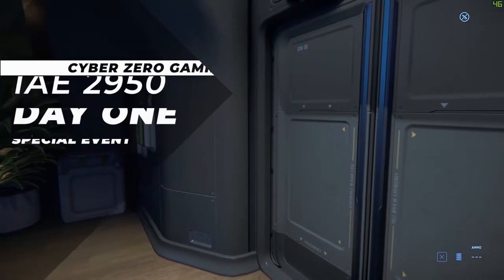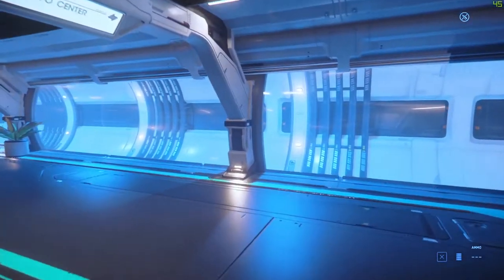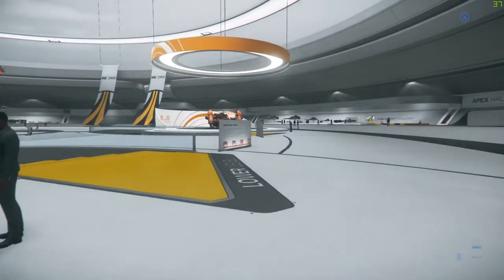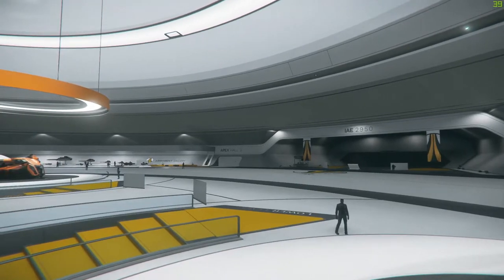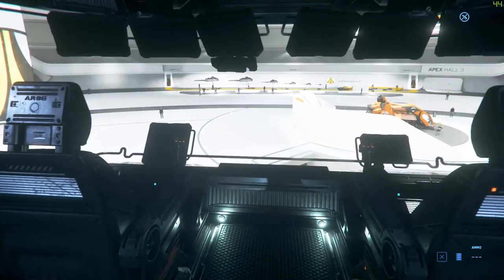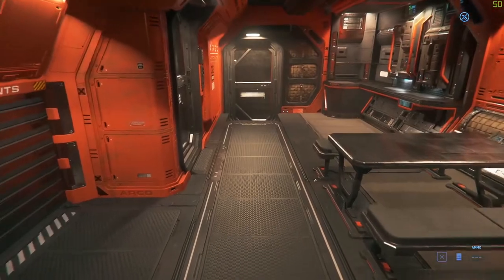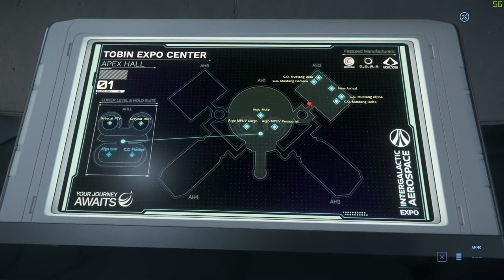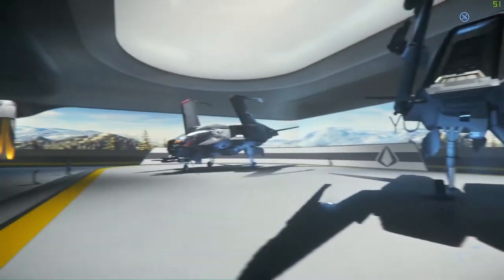ARGO HALL | IAE 2950 - Star Citizen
📺 ARGO Hall and my first Virtual Expo IAE 2950 - Star Citizen

Video run down--
In this video, I attend my first virtual expo-- the Intergalactic Aerospace Expo 2950 and its opening with ARGO Astronautics.

"While it may not be a well known company among the general population, since their products are traditionally manufactured for industrial purposes, it is almost a guarantee that ARGO Astronautics’ hard work and effort has impacted your life. From the fresh shipment of beans in your morning coffee to the connector ferry you take to the office, Argo has become an institution in its seven centuries of existence, thanks to its varied line of rolling stock, shuttles and utility vehicles. Yet as widespread as the company is now, it all started with a single train."

My Rig:
Processor:            Intel i7-9700K CPU 4.60GHz
Motherboard:       ASUS ROG MAXIMUS XI CODE ATX
Storage:                TB WD Black NVME (2) Raid O
Ram:                      Corsair Dominator 32GB 3000Mhz DDR4
Graphics Card:     GigaByte Aorus GeForce GTX 2080 8GB
Power Supply:      Asus Thor 860